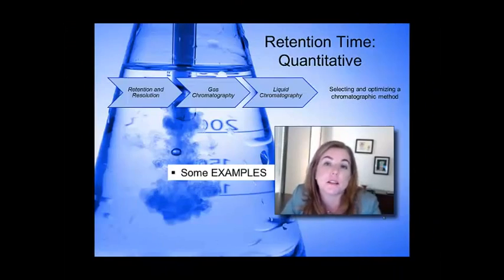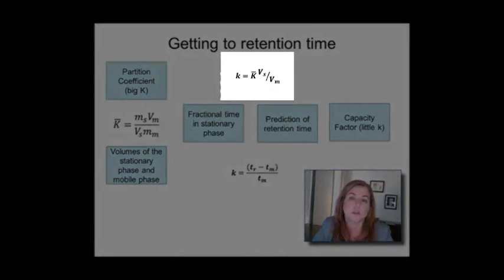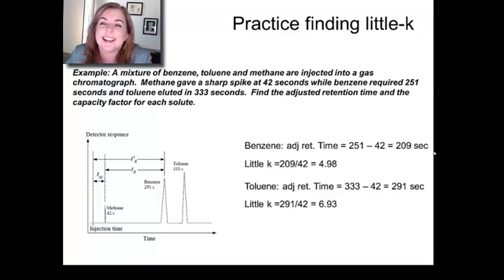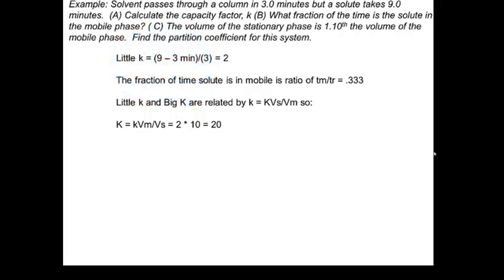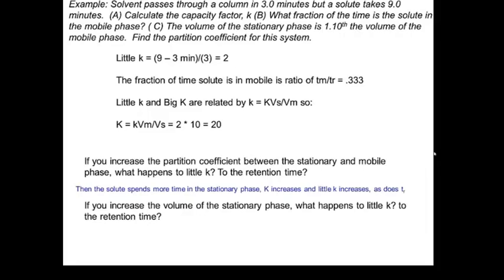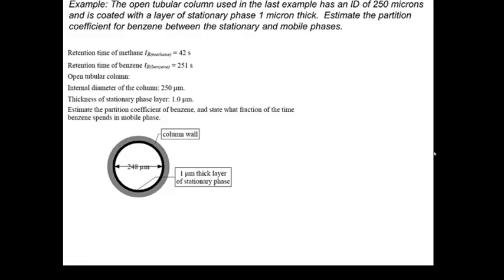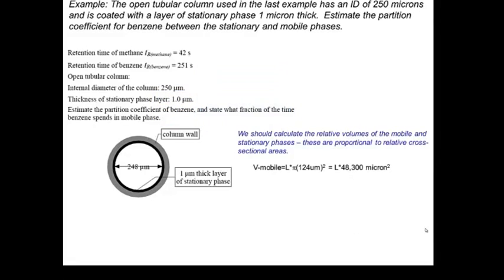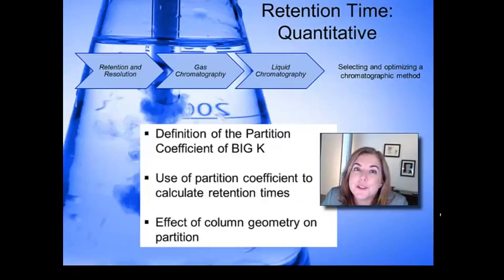Instrumental Analysis: week 4 -Lecture 4 Quantitative Retention Times Examples 6 50